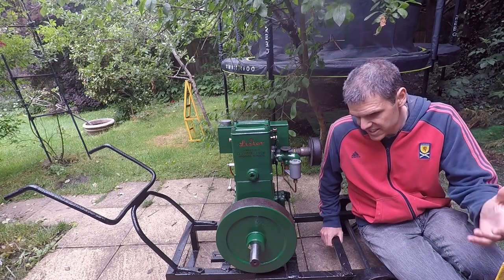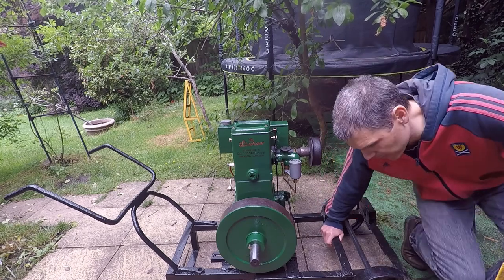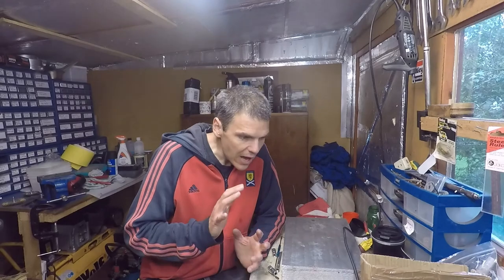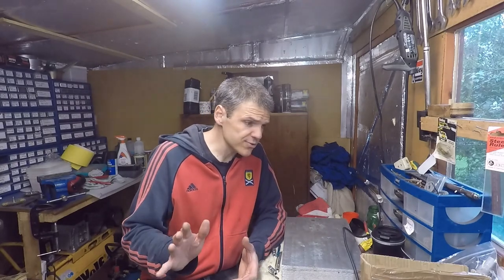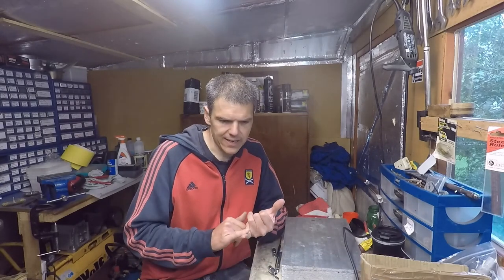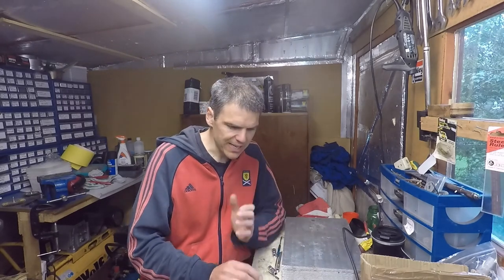Lister D barn find project. first start up after 20 plus years of no running!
I purchased this Lister D petrol (gasoline) engine that came on a trolley with an Aerograph air compressor.

This  video is the first start up of the engine after the restoration. Still a few things to get right but the engine is sound!

They were used in the village forge in Cullworth (northaptonshire).

I would be interested to hear from people who either have seen this running or know of similar setups in forges.

I would also welcome information on some of the things shown in the video such as the handles on the trolley.

Please get in contact if you know anything about aerograph compressors especially if you have technical drawings.